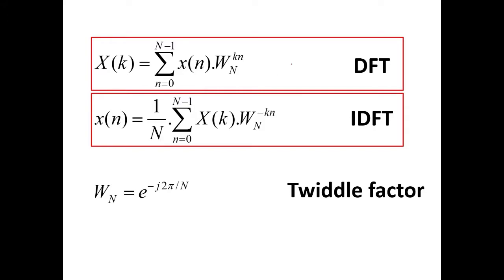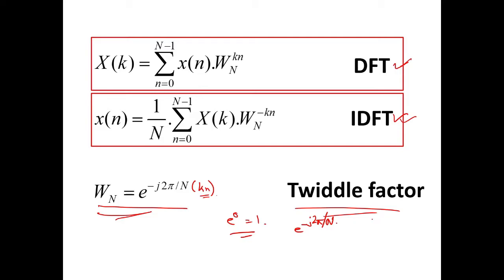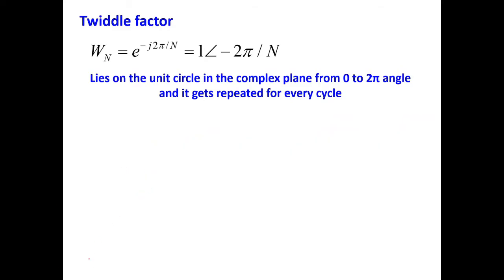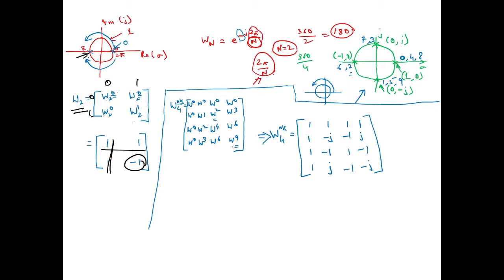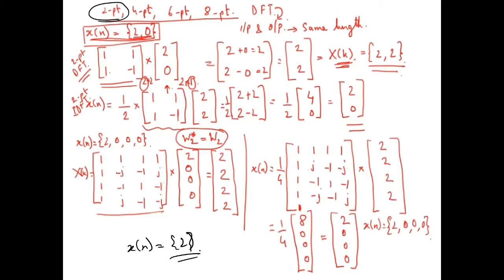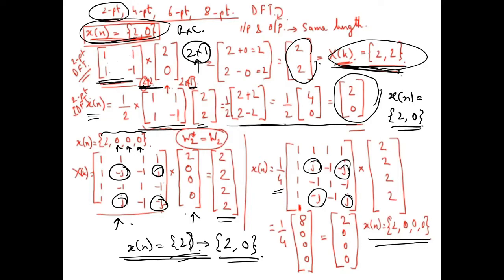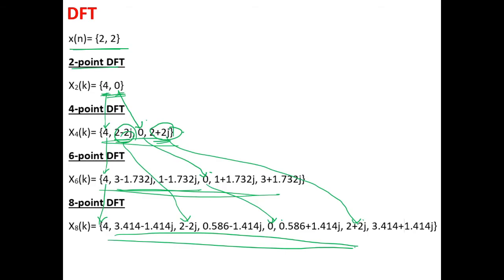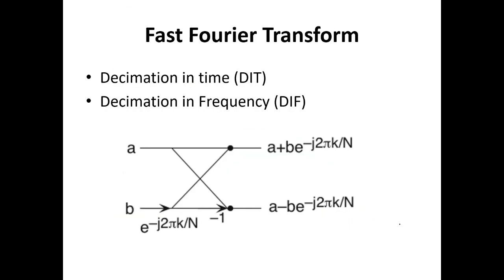Lecture - 11: Twiddle factor matrix and Discrete Fourier Transform